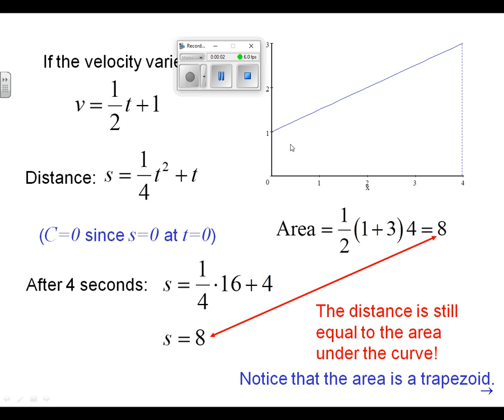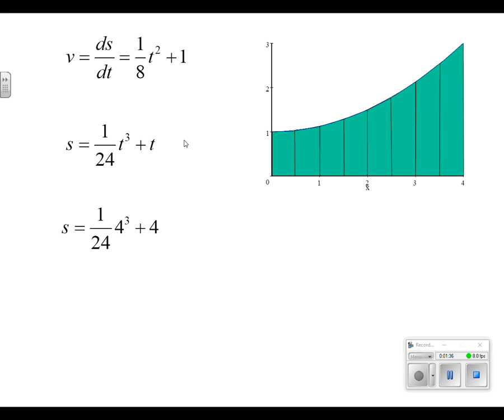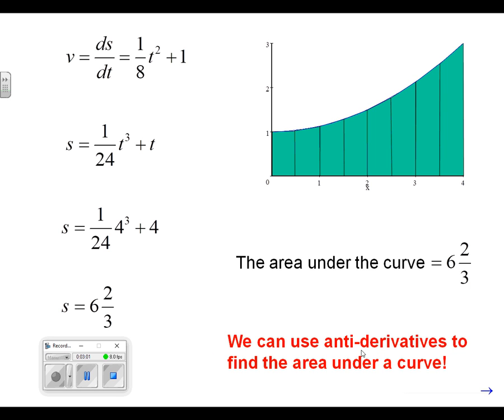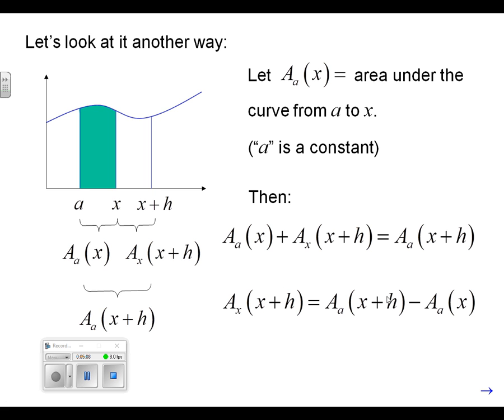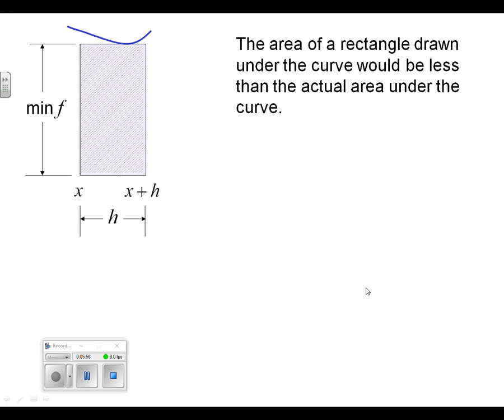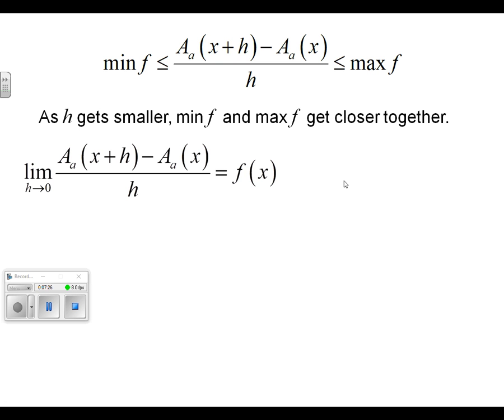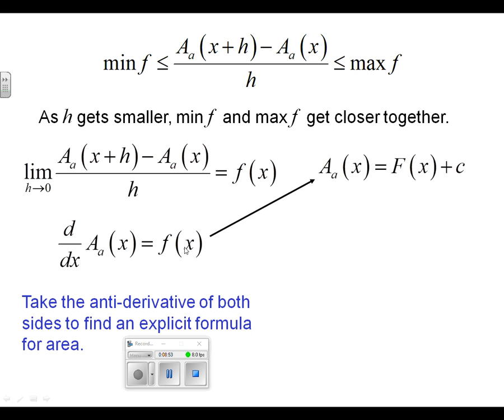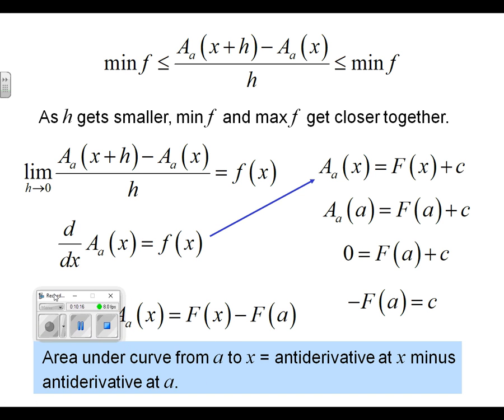Definite Integral part 3